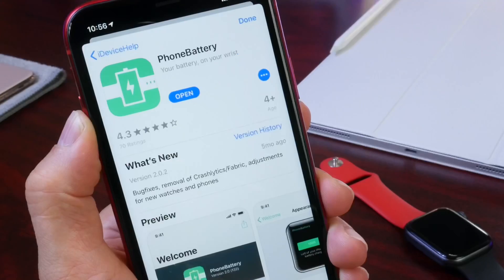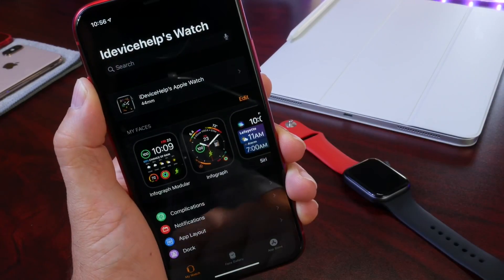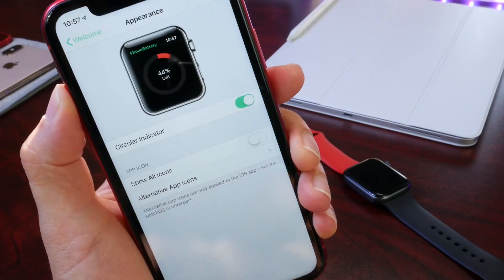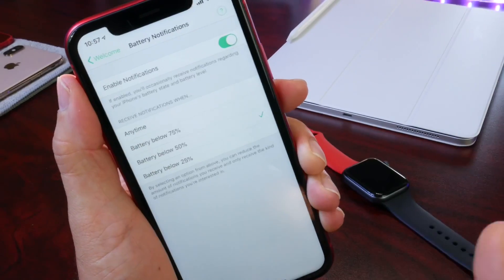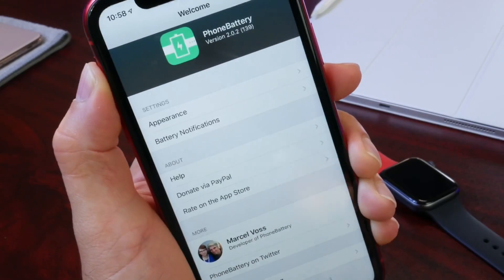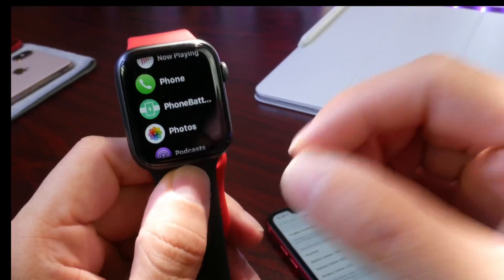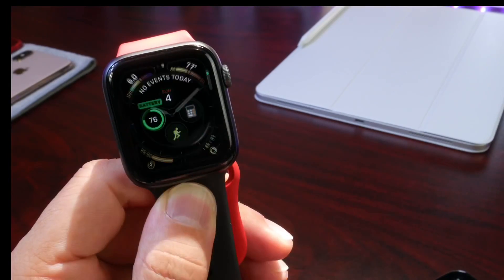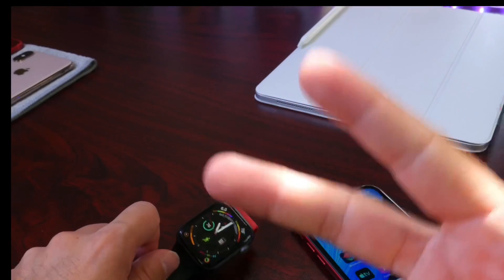MUST DOWNLOAD App - Battery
Must Download App of the week

can free backup your iOS data and restore selectively to any iDevice. Try new function to transfer WhatsApp message from iPhone to Android now!